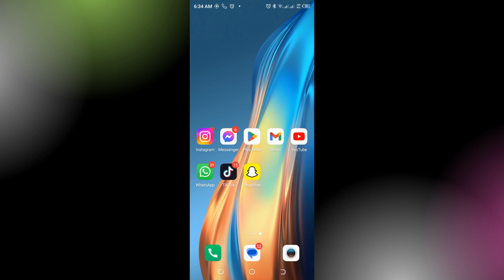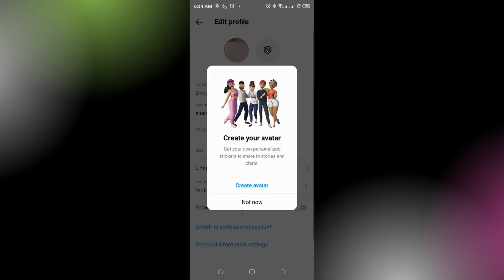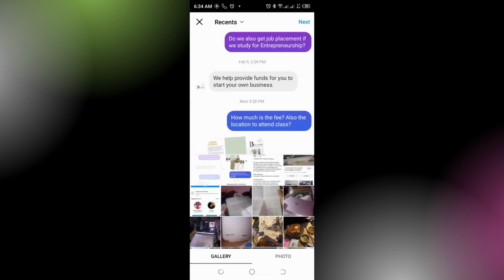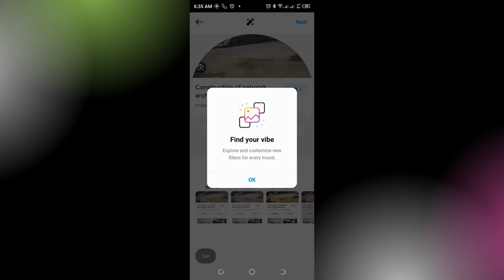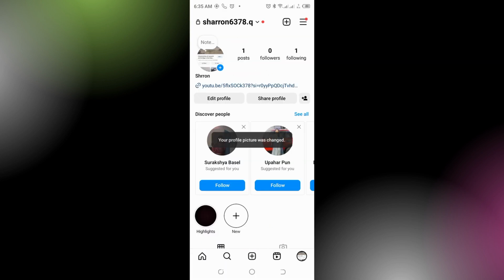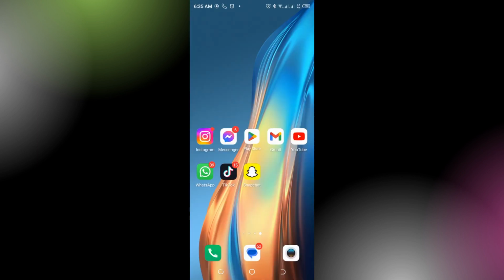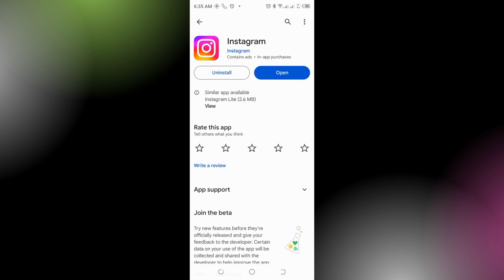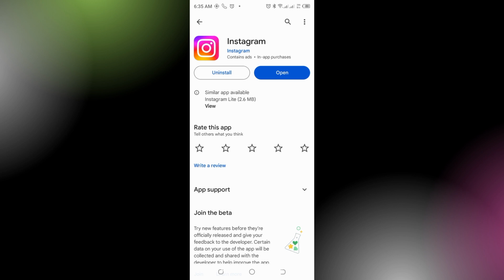How to Fix Instagram Profile Picture Zoom?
Learn How to Fix Instagram Profile Picture Zoom with quick and easy steps.

In this tutorial of How to Crow we will be learning to fix the profile picture of Instagram Zooming issue in step-by-step process. So, make sure to stick till the end of this video to fix this problem.